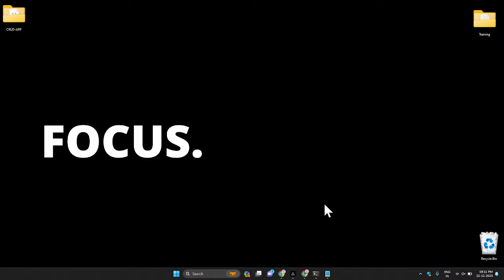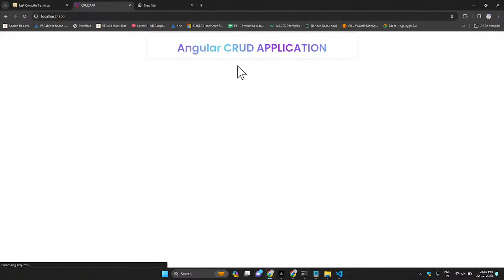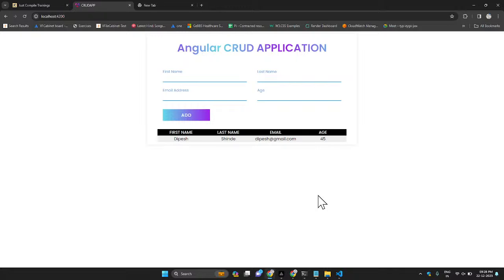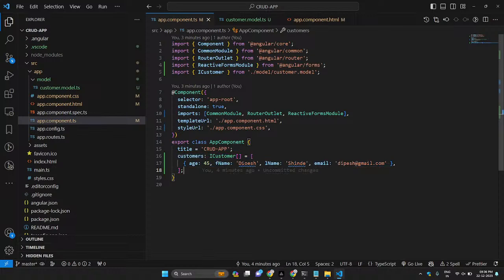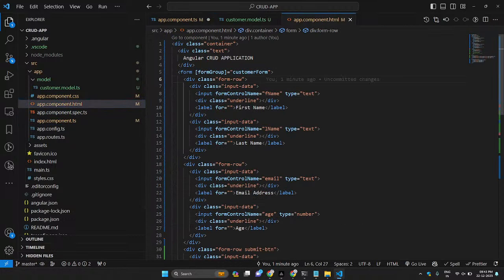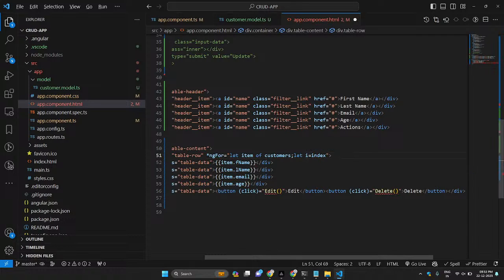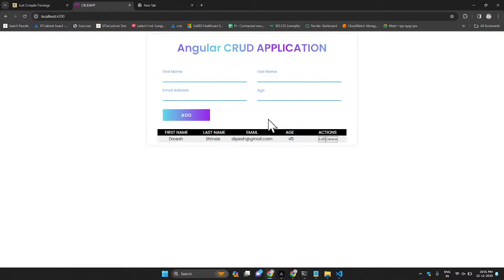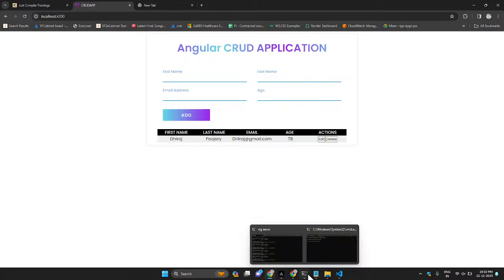Angular CRUD Application using reactive form by Dipesh Shinde